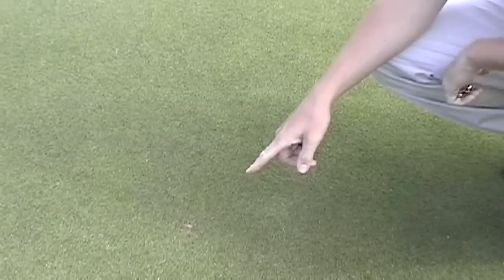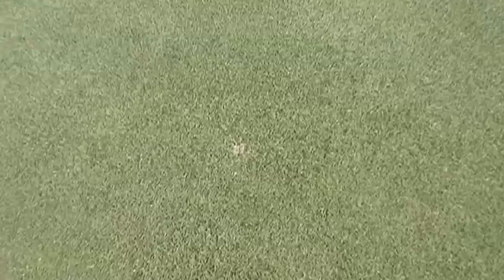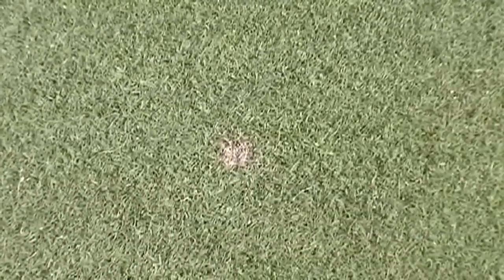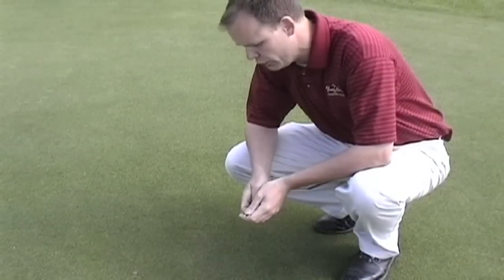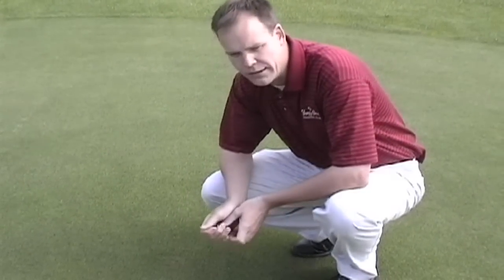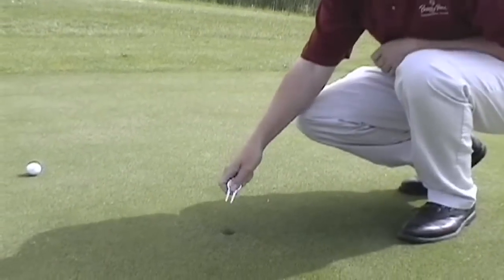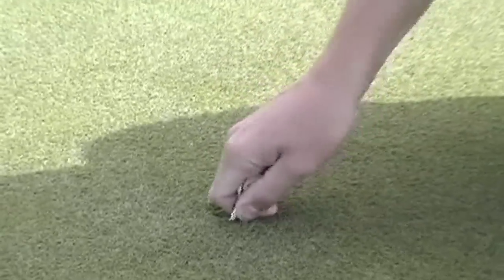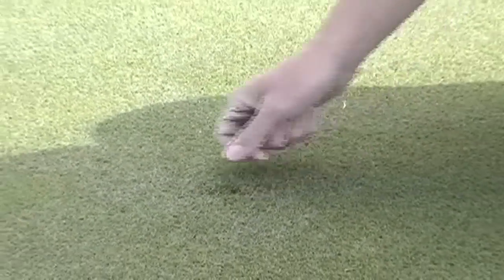How To Properly Repair A Golf Ball Mark [HD]